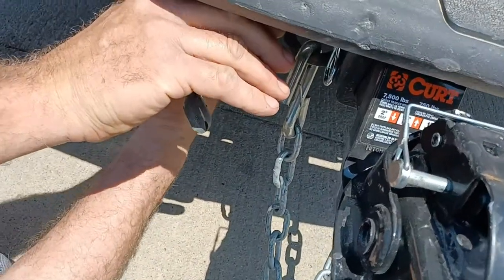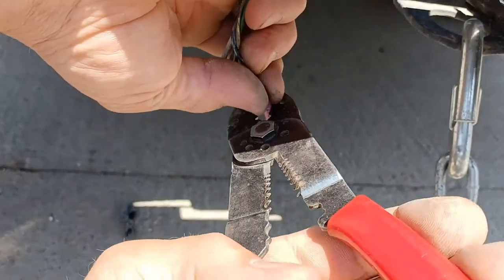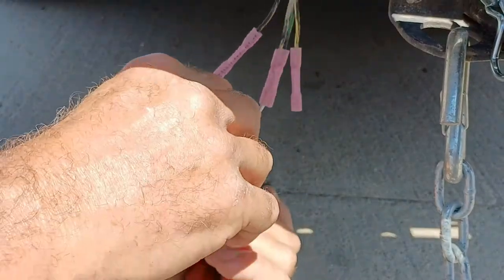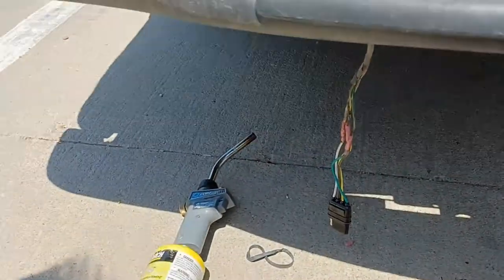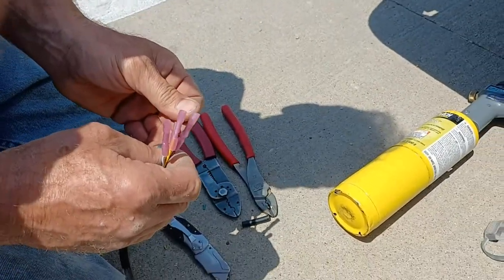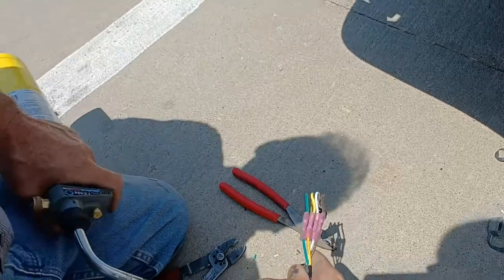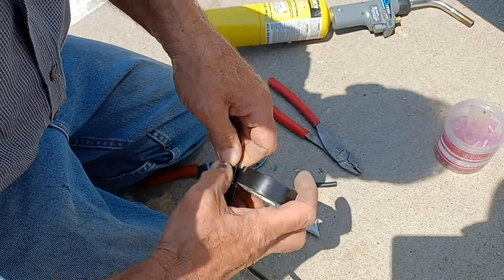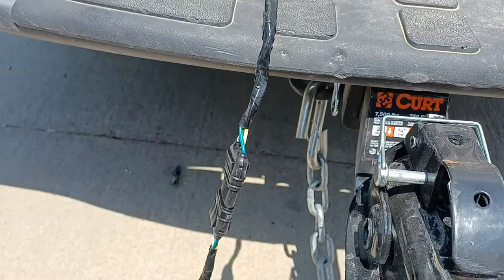Fix Trailer Wiring Connector in 10 Minutes.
Watch as we replace a 4 pin connector on our truck and our trailer by using an extension kit which saves us a few bucks! It only takes about 10 minutes!